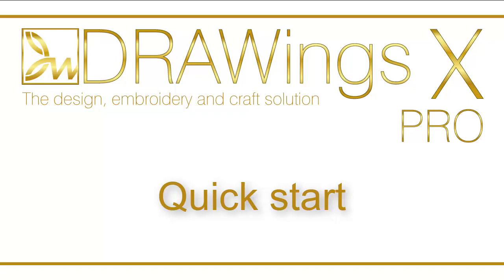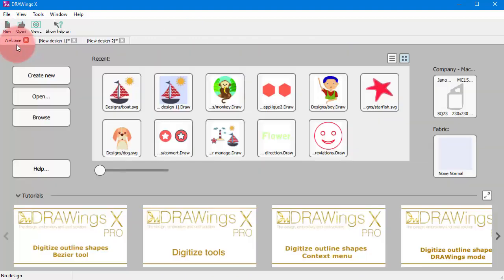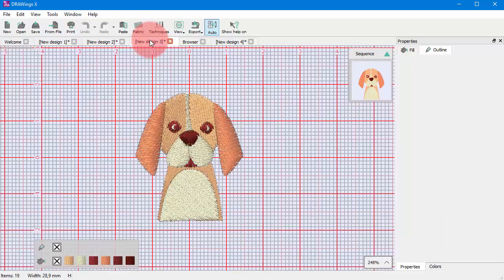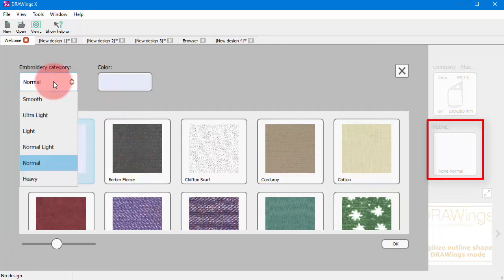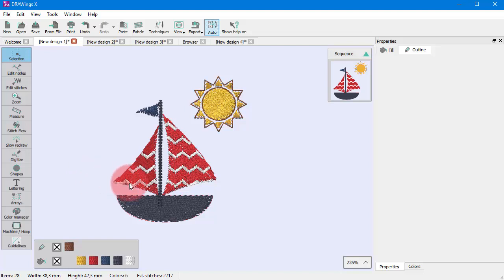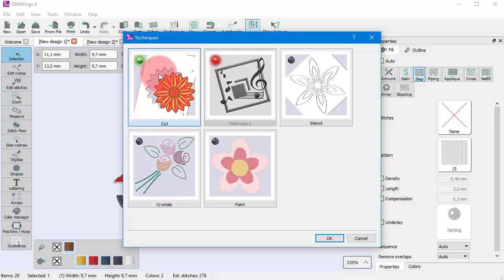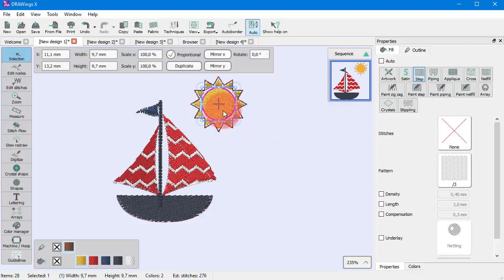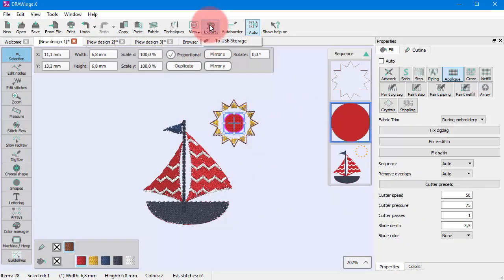Quick start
This recording will be our Quick Start Guide. Our intention is to help you become familiar with working with this new version and
help you start using the software right away!